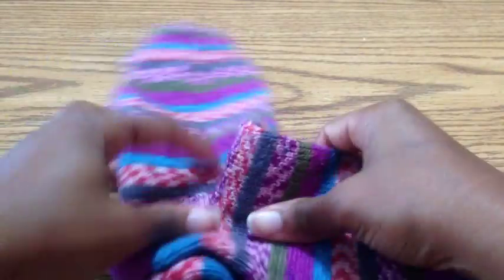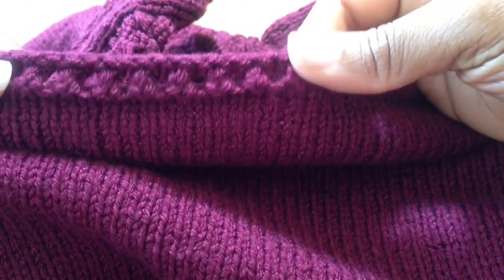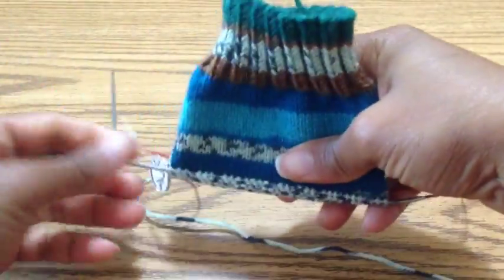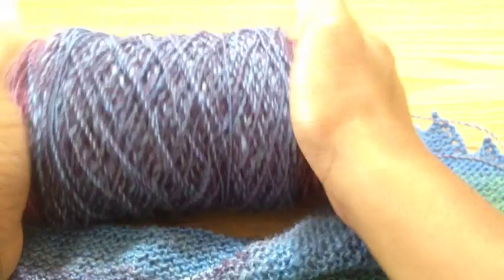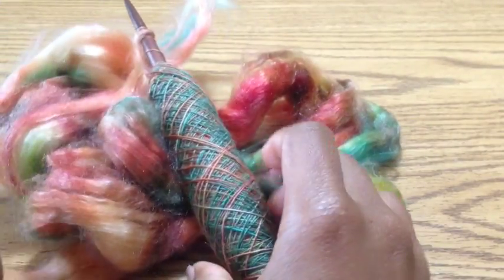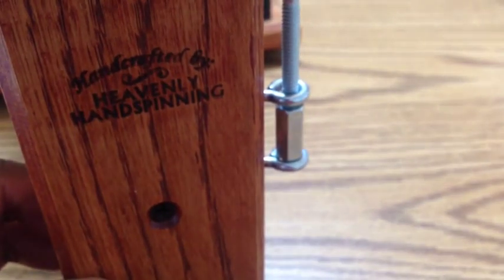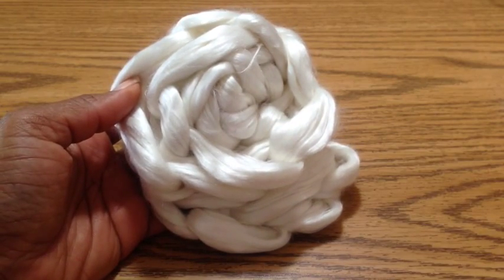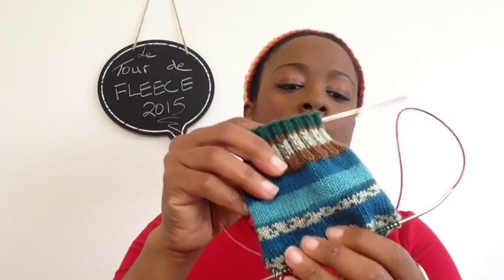Episode 37: Let the Tour Begin!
A podcast about crochet, knitting, and spinning.

Tour de Fleece and Stash Dash are both underway. How are you progressing? Are there any other summer-alongs that you're taking part in? I have a lot of projects I'm working to complete - let's see how it goes :-)

Search for the group - This Home Spun Life. Pinterest is @homespunlife if you want to see what I’m liking online.